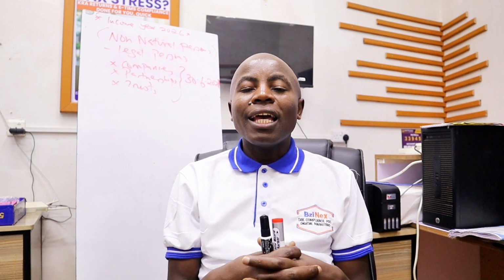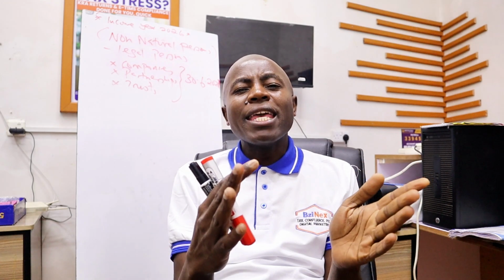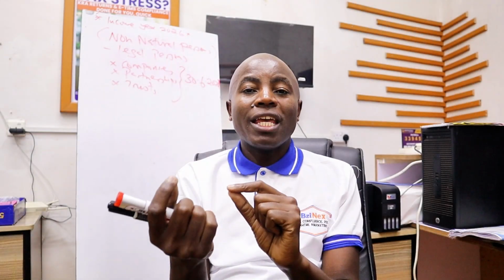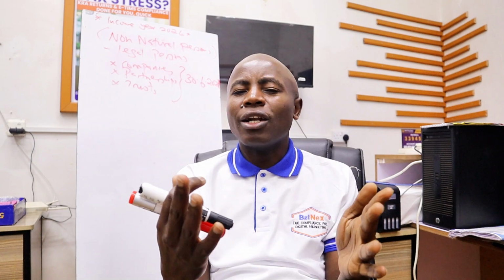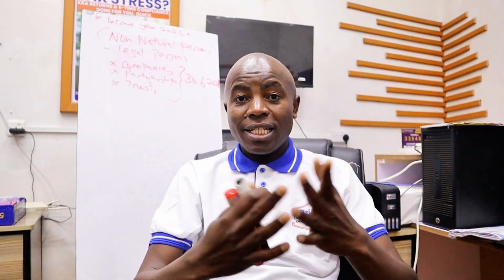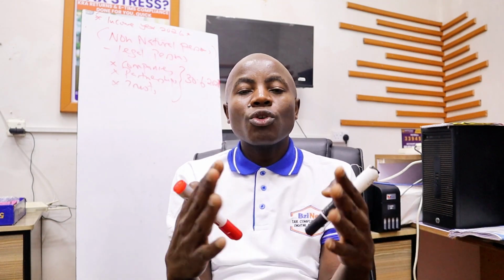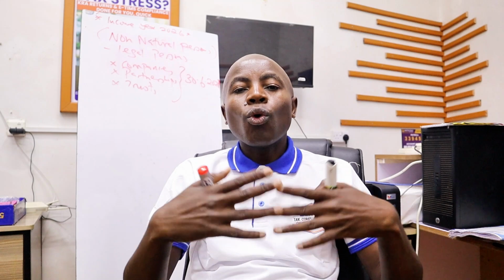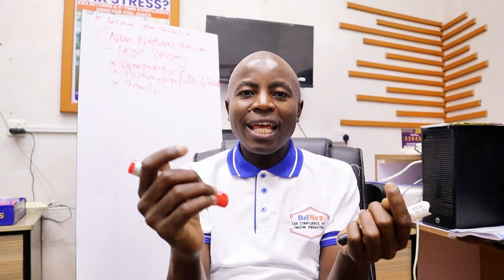What is TOT Tax in Kenya | A Guide for Small Traders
Are you a small business owner in Kenya? Understanding Turnover Tax (TOT) could help you simplify your tax obligations and remain compliant with KRA.

In this video, I explain what Turnover Tax (TOT) is, who qualifies, how it works, and why it may be the best tax option for many small traders and entrepreneurs in Kenya.

You'll learn:
✅ What Turnover Tax (TOT) is
✅ Who should register for TOT
✅ Benefits of Turnover Tax
✅ How TOT differs from normal income tax
✅ Why many small businesses can benefit from TOT
✅ How to remain compliant with KRA

Whether you own a retail shop, salon, hardware, restaurant, wholesale business, boutique, pharmacy, or any other SME, this video will help you understand whether Turnover Tax is the right choice for your business.

Need professional help with:
✔ KRA PIN Registration
✔ Turnover Tax (TOT) Registration
✔ Tax Returns Filing
✔ eTIMS Registration
✔ Tax Compliance Certificates
✔ Business Registration
✔ Bookkeeping & Tax Advisory

📞 Contact BZINEX Ltd. today for professional assistance.